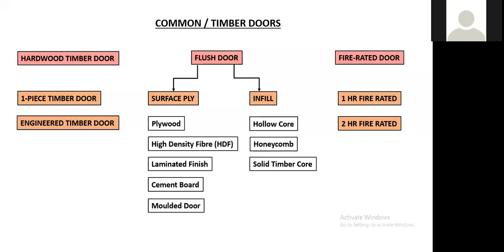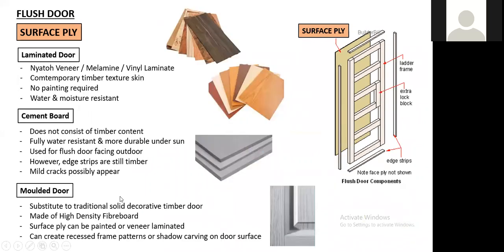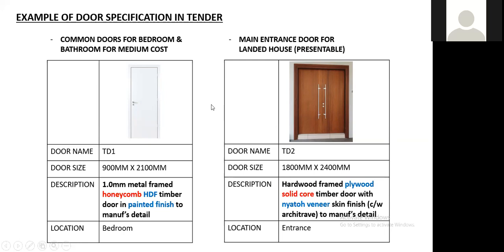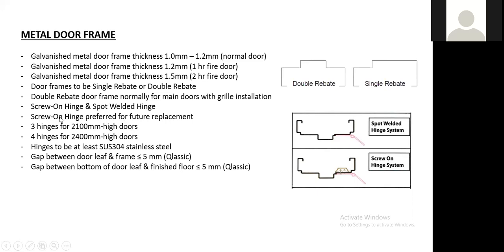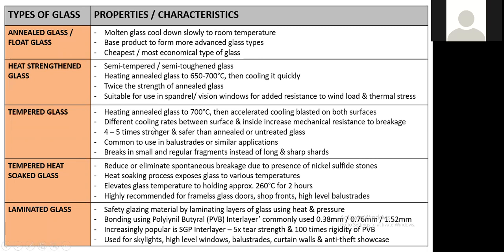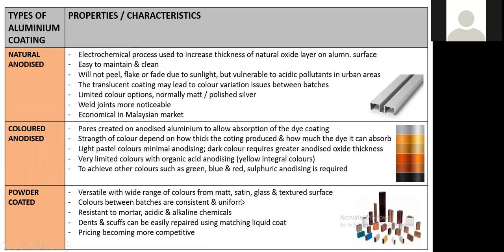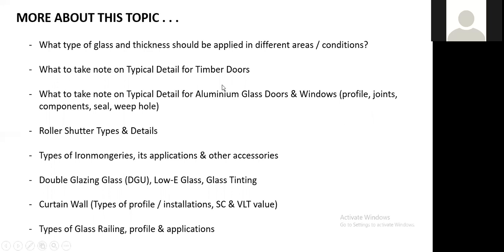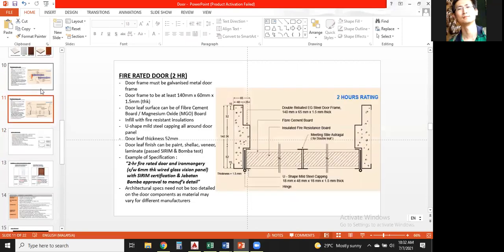Timber Doors 01